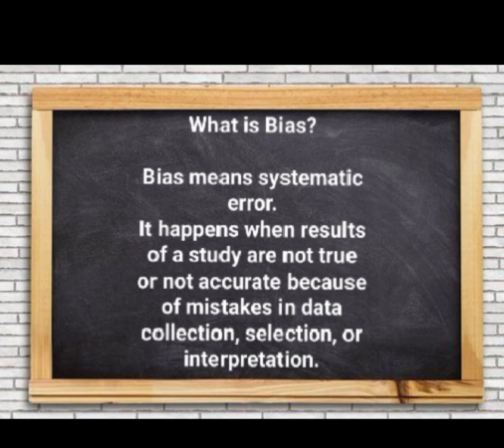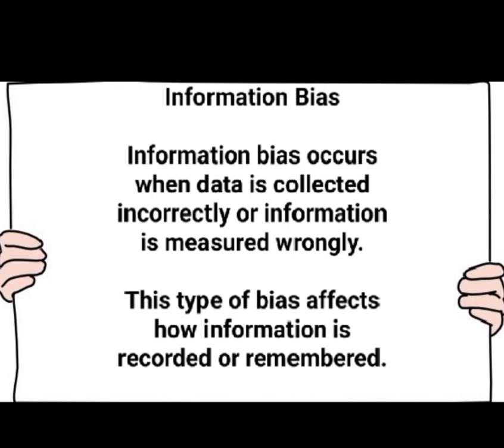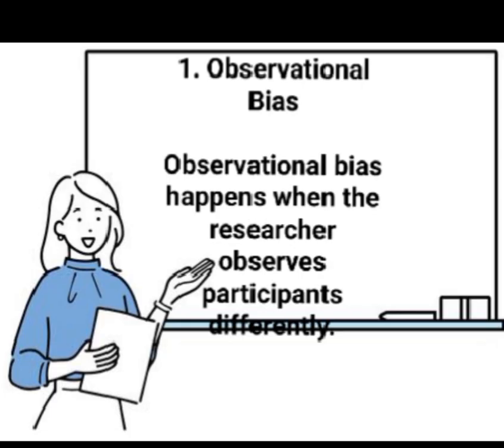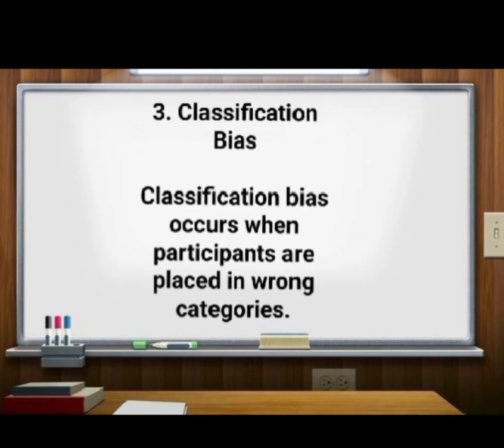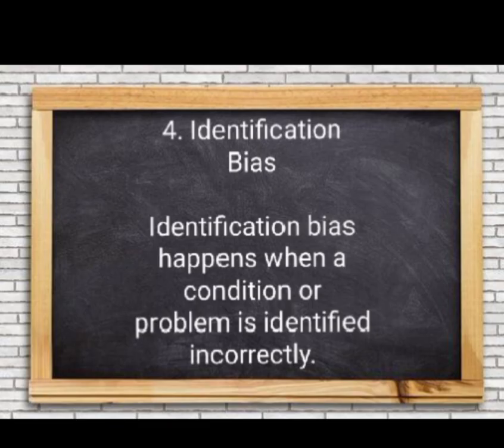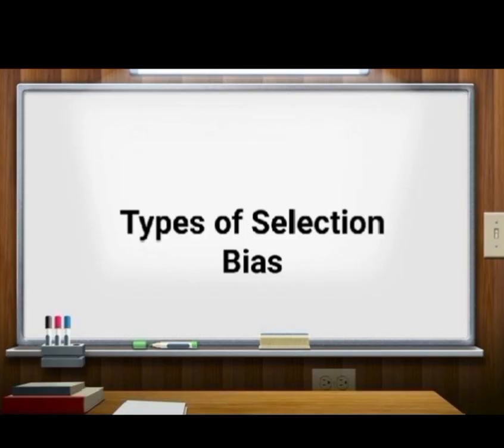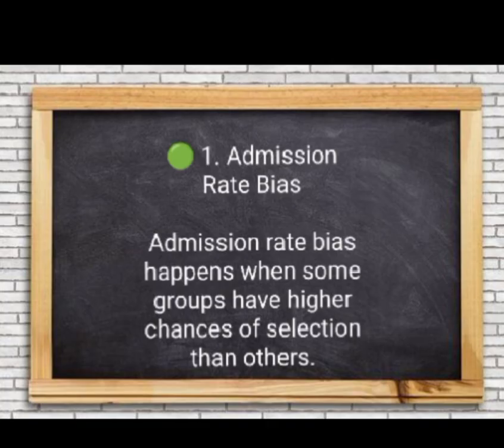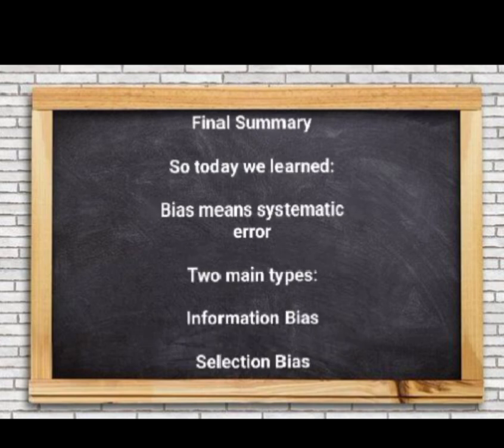Bias in Research Explained | Information Bias & Selection Bias with Examples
Bias is one of the most important concepts in research, education, and social sciences.
In this video, we explain what bias is, its main types, and how it affects research results in a simple and clear way.
This video covers: ✔ What is Bias in research
✔ Information Bias explained in detail
✔ Types of Information Bias
– Observational Bias
– Recall Bias
– Classification Bias
– Identification Bias
✔ Selection Bias explained
– Admission Rate Bias
– Non-Response Bias
✔ Real-life examples for better understanding
This video is very useful for: 🎓 Students
📚 Researchers & PhD scholars
🧠 Education & social science learners
📝 Competitive exams preparation#BiasInResearch